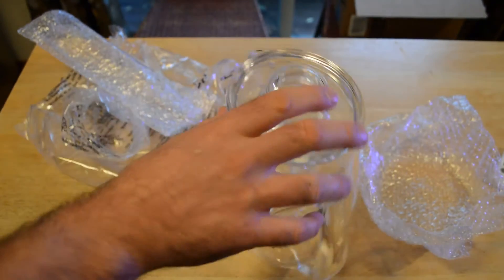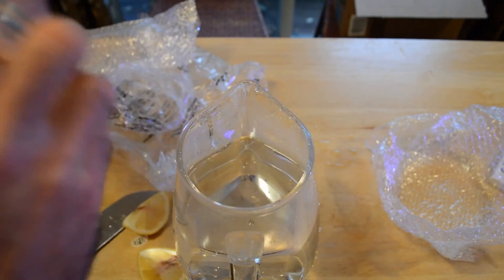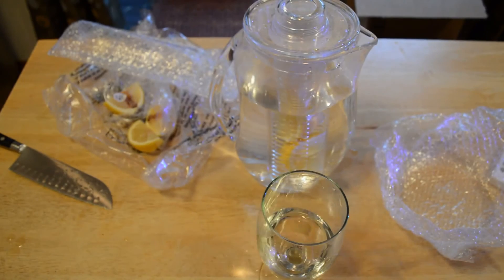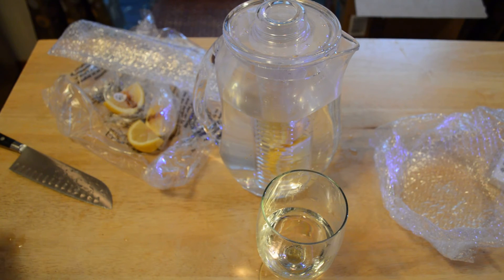Fruit Infusion Pitcher Review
Watch the 9malls review of the Prodyne Fruit Infusion Pitcher. Does this thing actually flavor-infuse your favorite beverages? Watch the video to find out.